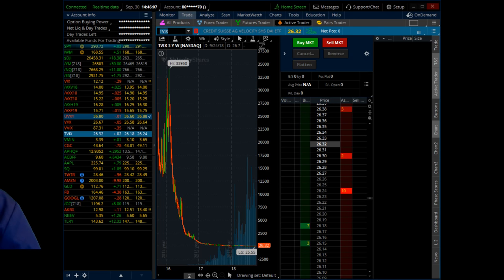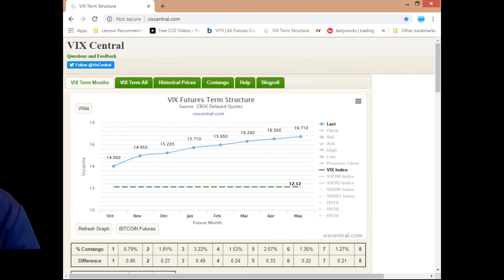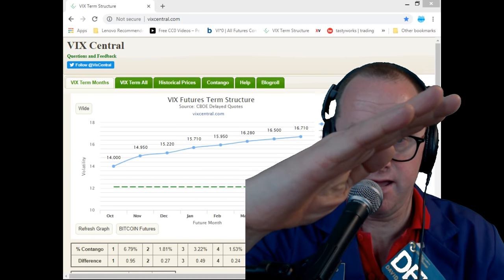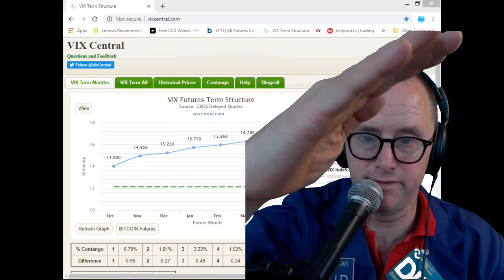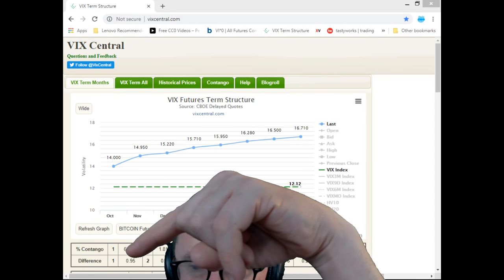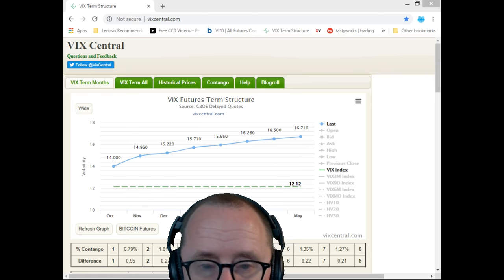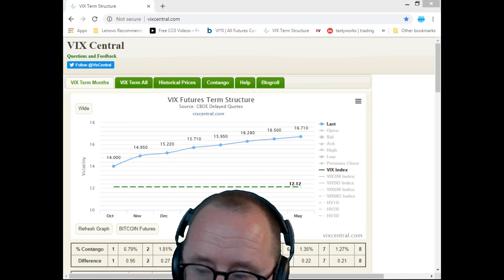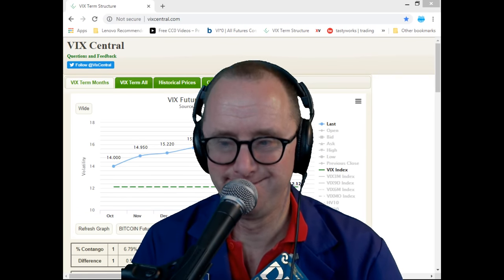What is Contango? $UVXY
@thefamisdave on Twitter... or leave a comment on any video to get my attention... I am still small enough to read all comments... :)

Do you want to be our partner? Help support original content on
Youtube. We really need help.  Thanks.

I post primarily to StockTwits. I post live contango calculations at random times.

Use this link to start your Tastyworks Options account for the best commissions on options trades in the business:

Bitcoin wallet:

32x6EPFxWtMaUZveuuwXQKo9P3zFqD7tWp

Litecoin Wallet:
MSaTbHbaxkCcjSMki3ey9inSiduVNHrEEo

Info is for educational and entertainment purposes only.